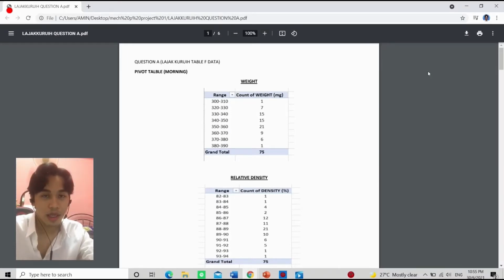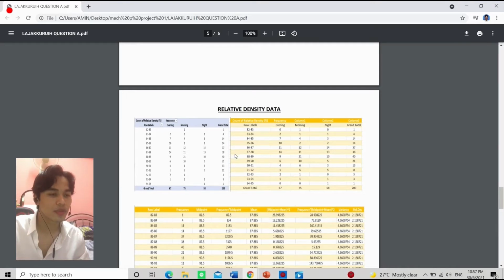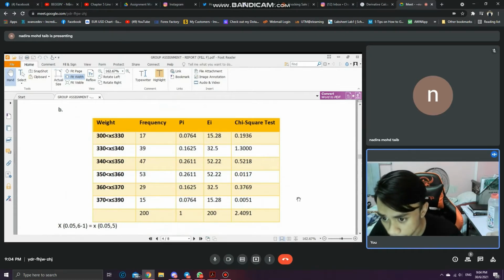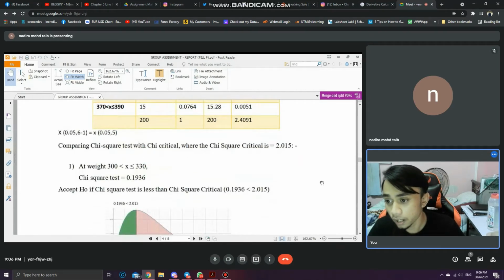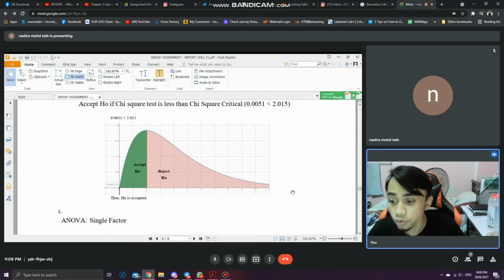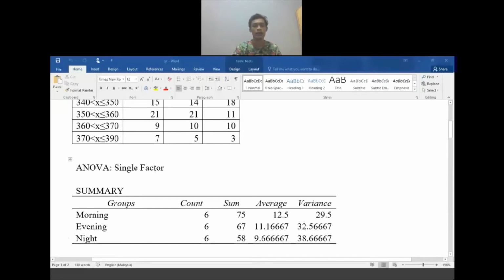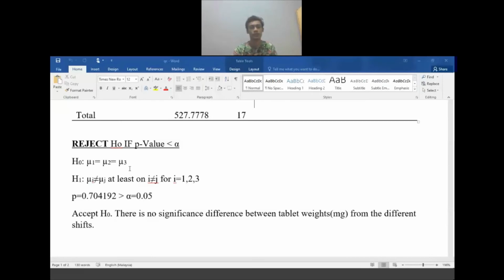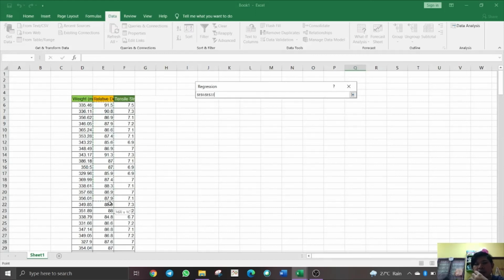GROUP 6 VIDEO STATISTIC